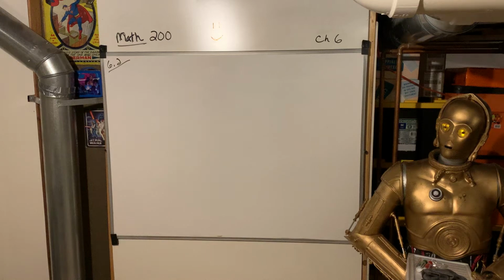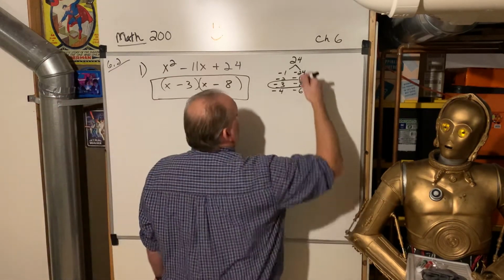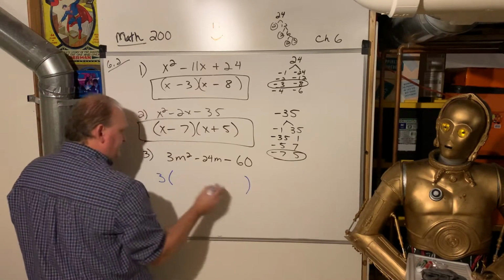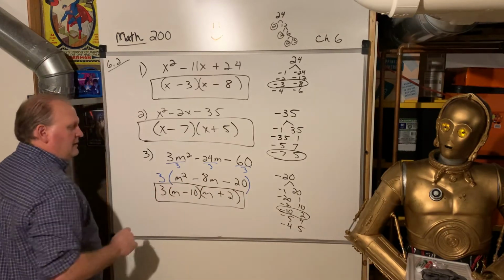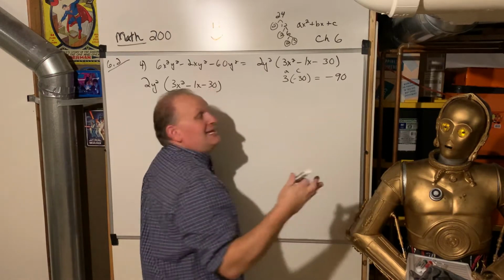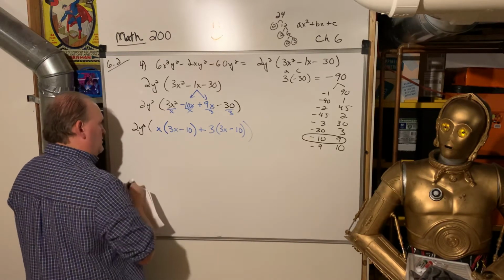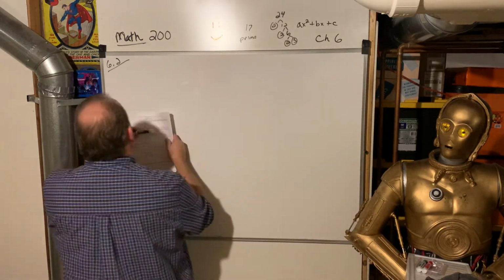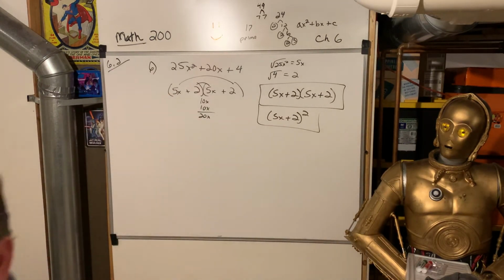Math200 Knewton notes 6.2 part 1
Factoring.  Unfoil